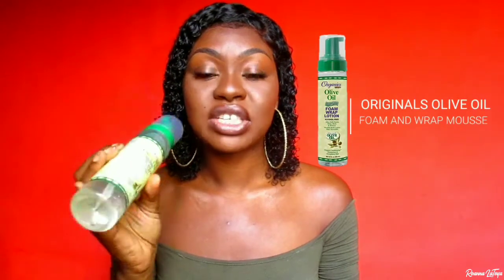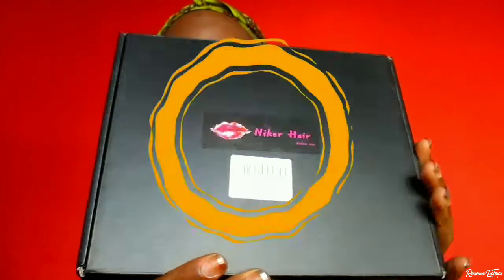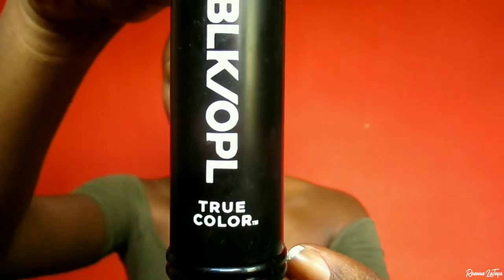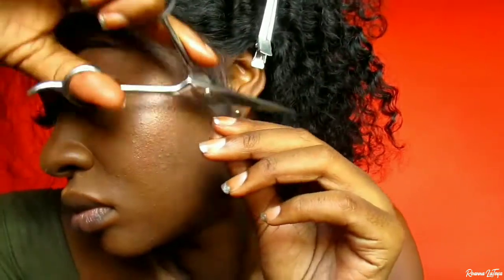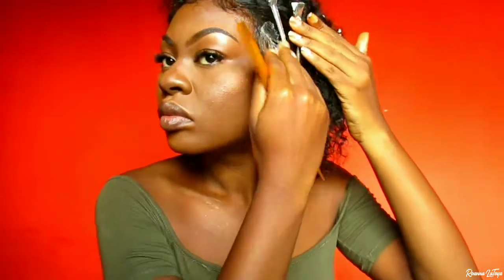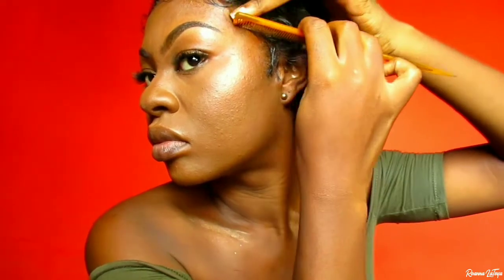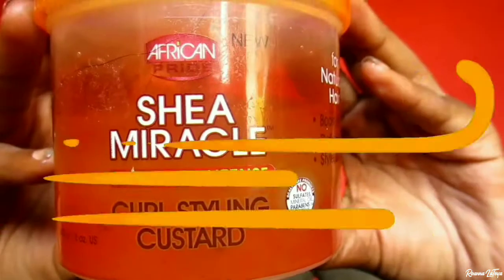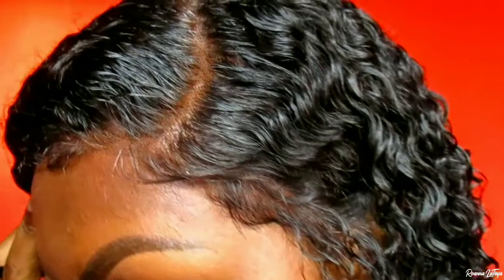GLUELESS LACE FRONTAL WIG INSTALL |NO GEL,NO GLUE,NO SPRAY❌|AFFORDABLE DEEP WAVE WIG |FT NIKISS HAIR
HI ROYALS✨

Wig details:

Nikiss Hair Free Part 150 Density Short Deep Curly Bob Brazilian Lace Front Wigs Pre Plucked Natural Hairline with Baby Hair Virgin Remy Human Hair Wig for Black Women(10 Inch)

13X4 Brazilian Free Part 150% Density Deep Curly Lace Front Wig Human Hair

Length:10 inch

Cap:Medium 22.5 inch

Lace:Medium Brown

Inside Structure:4 combs and 2 adjustrable straps

Preplucked natural hairline with baby hair

Do watch and enjoy

PRODUCTS USED:

Shea miracle moisture hair custard

Organics Olive oil hair  foam mousse

PREVIOUS VIDEOS⤵

Hashtags